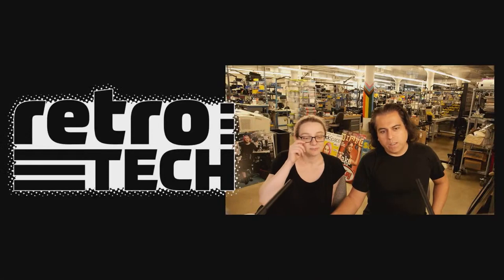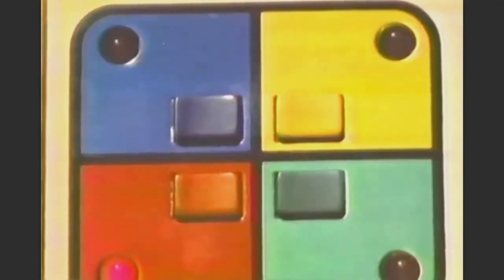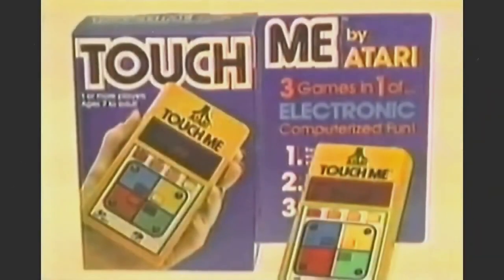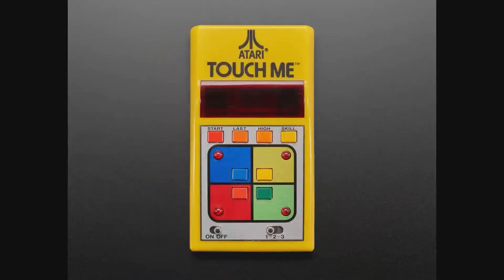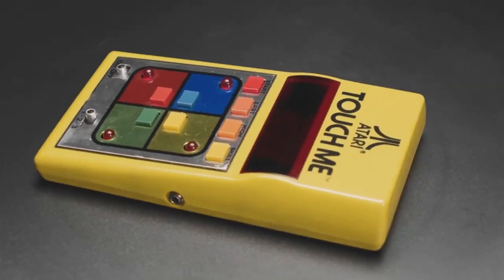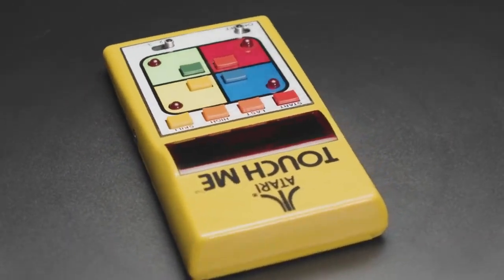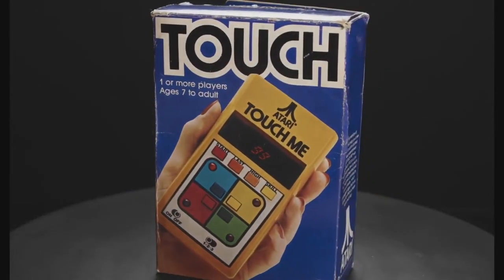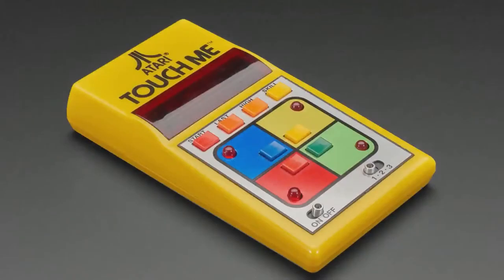Retro Tech: The Atari Touch Me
Retro Tech celebrates Adafruit's love for retro technology. Broadcast October 26, 2022